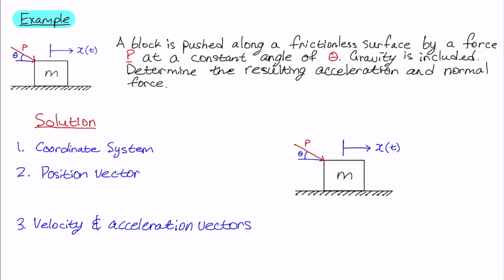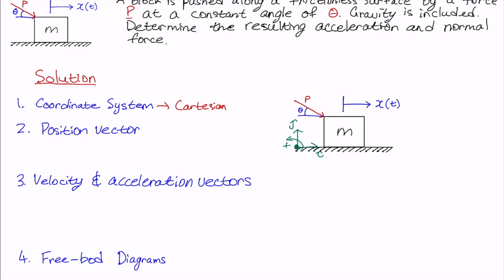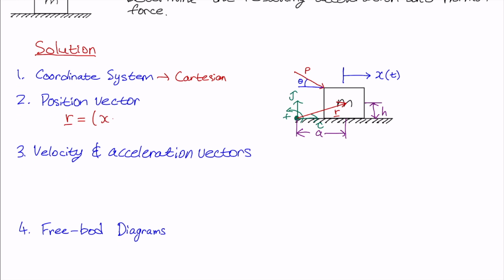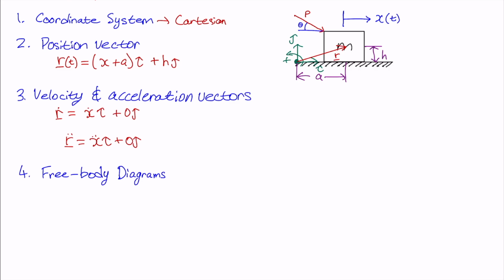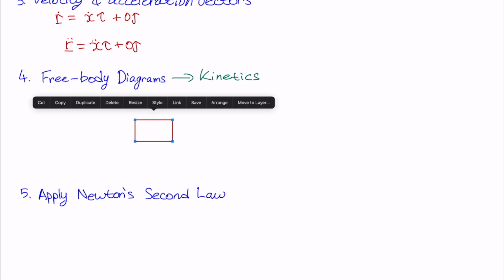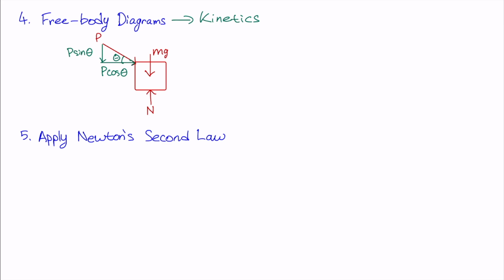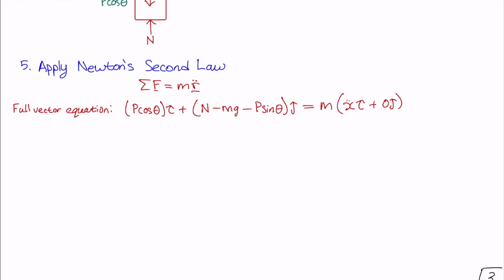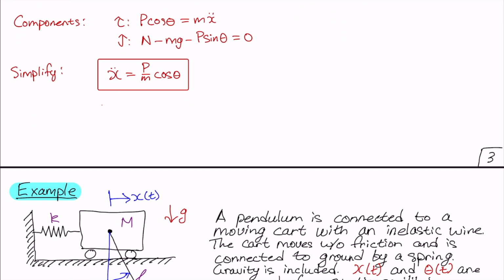Dynamics: Newton's Second Law – Part 1.2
We go through the first example for Newton's Second Law.